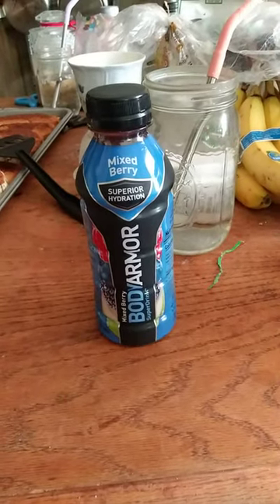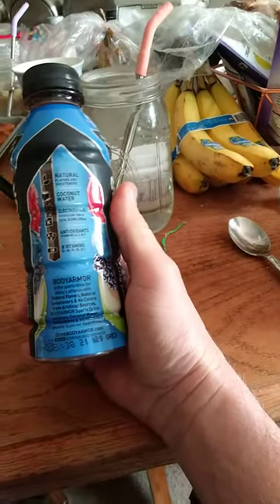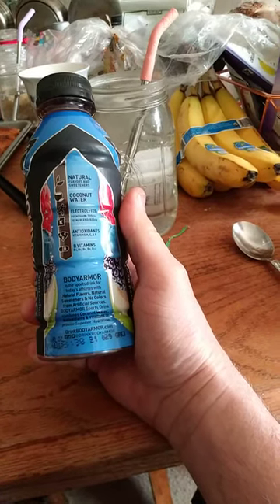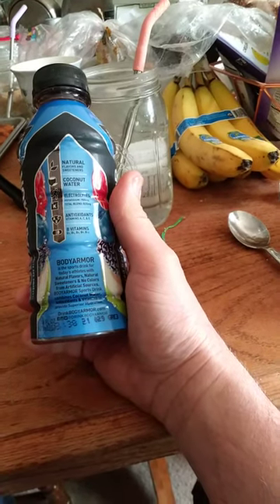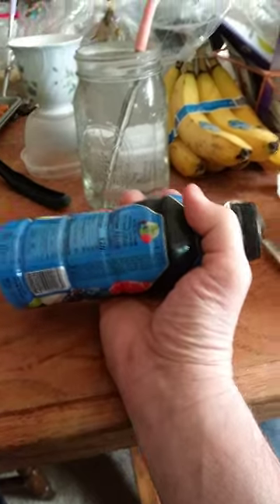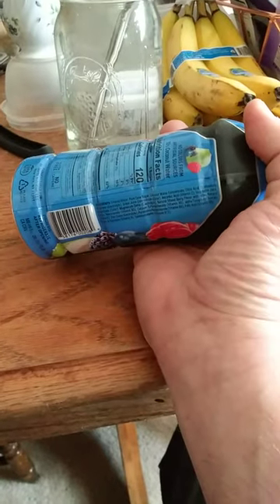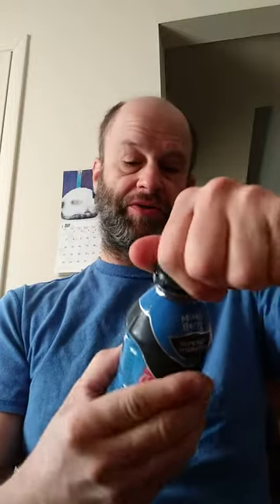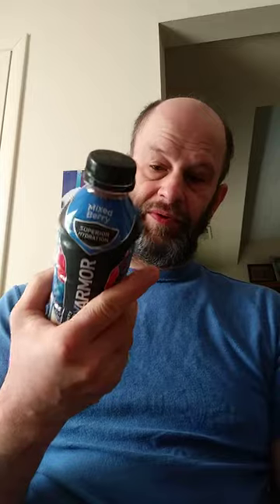Body Armor Mixed Berry Super Drink Review